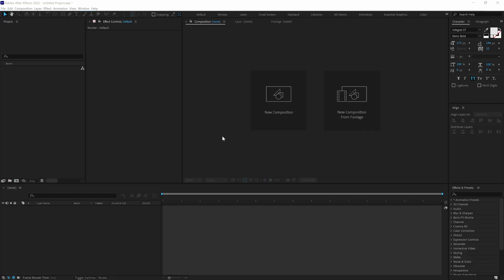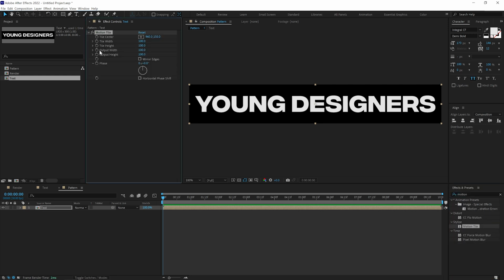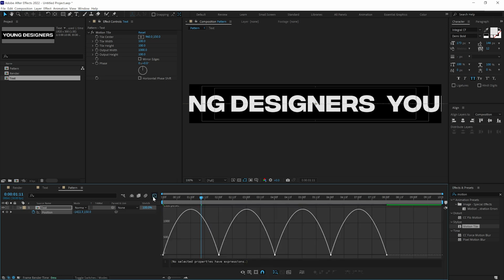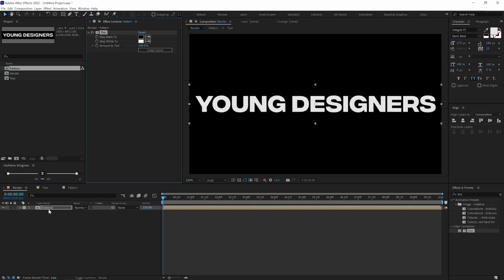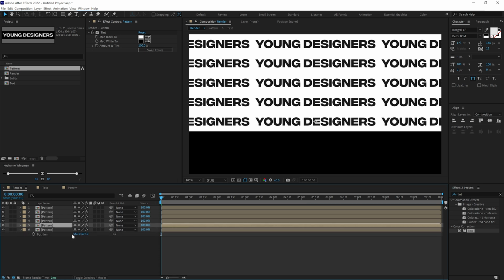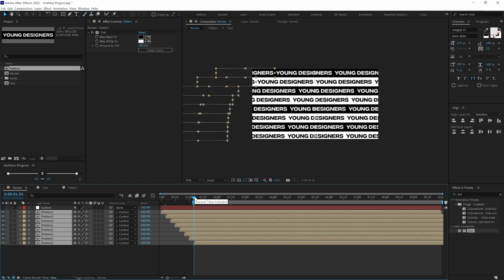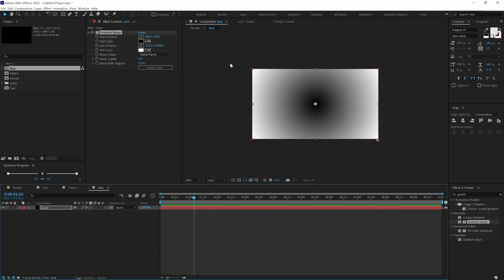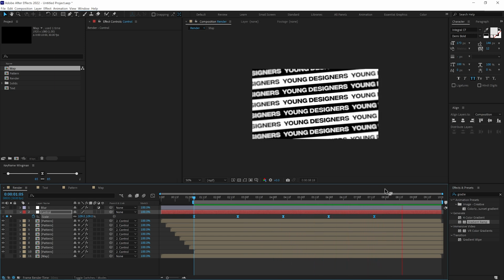After Effects Seamless Text Typography Animation Tutorial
Hey everyone in this after effects tutorial we will create a smooth text typography animation. this tutorial is mainly focused towards beginners and for people who are new to after effects and want to learn creative typography animation we will also cover topics like text animation in after effects, smooth text animation in after effects, typography animation tutorials after effects, and more!

⚡ My After Effects course is out now!